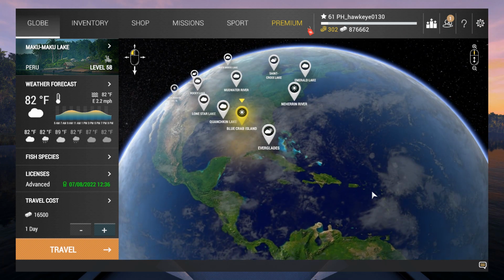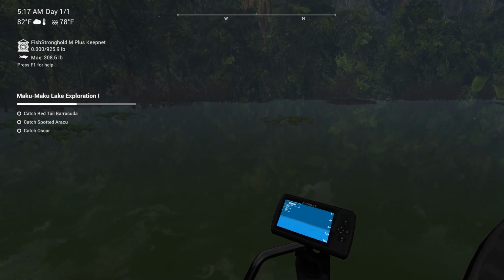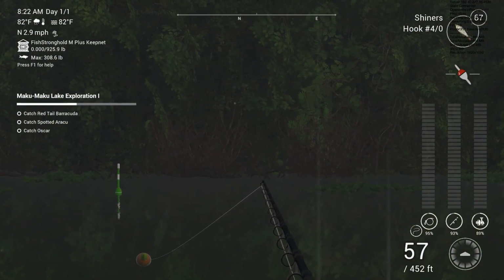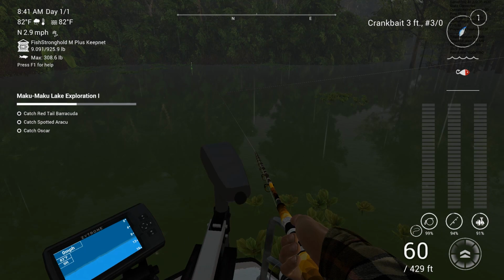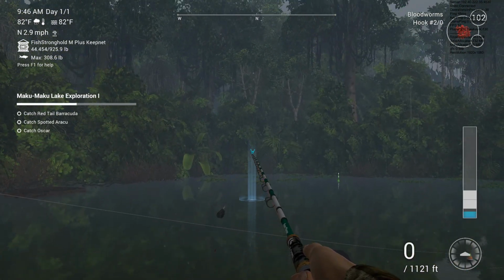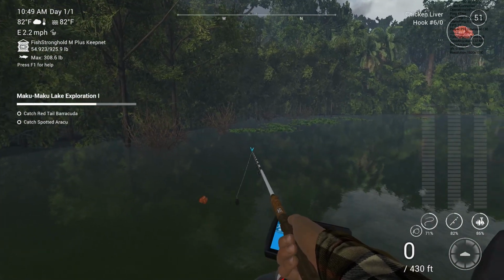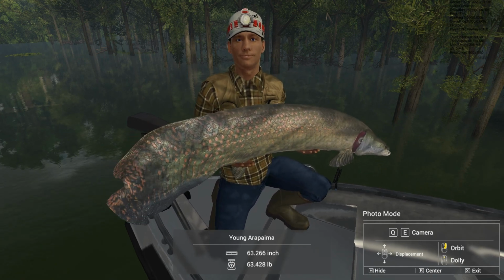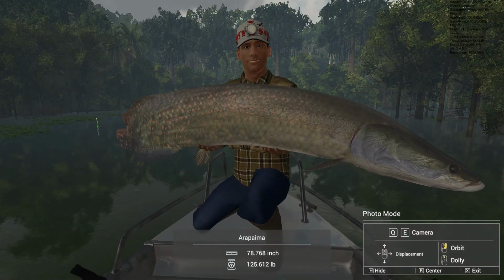Fishing Planet #25 - S6 | Maku Maku Lake: Arapaima & Unique Flatwhiskered Catfish!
After failing to catch the Unique Permit at Blue Crab Island, I have decided to take a hiatus from catching that elusive critter and head over to Maku Maku Lake, Peru for a change of pace.  I was only here briefly last Halloween, when the lake was unlocked for the event, but barely got any chance to really check it out, so everything here is new for me.  Therefore, I am going to do what I do best, explore and experiment!

In this episode, I am starting off on the Draco Boat so I can take advantage of the two rod holders.  At Maku Maku, there is a small lagoon type area to the north of the boat dock that has a marker one of my viewers sent me for the Elusive Arapaima Fish Monster.  It seems logical that other arapaima may be found here as they seem to like shallow, slow-moving water.

In this episode, the following fish are caught:
     - Arapaima (Common and Young)
     - Ripsaw Catfish (Trophy and Common)
     - Flatwhiskered Catfish (Unique, Trophy and Common)
     - Red Bellied Piranha (Trophy and Common)
     - Red Eyed Piranha (Common)
     - Oscar (Trophy)

FOR MORE INFORMATION ON THESE GAMES, CHECK OUT THE FOLLOWING LINKS:
7 Days to Die